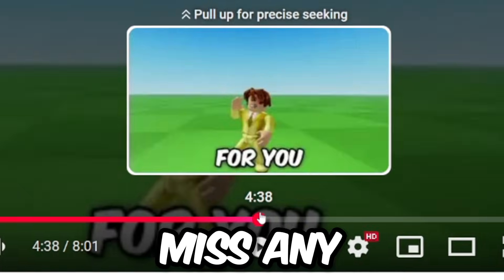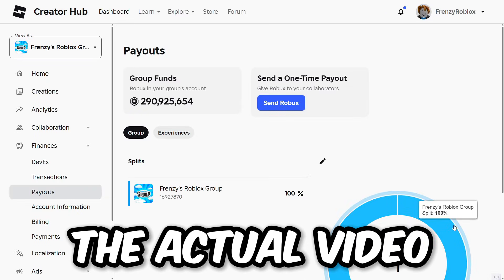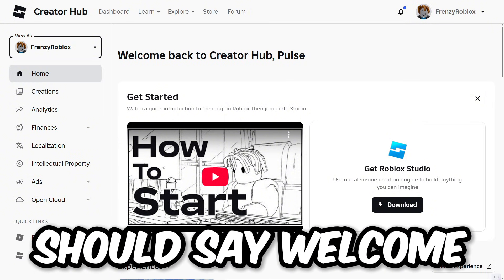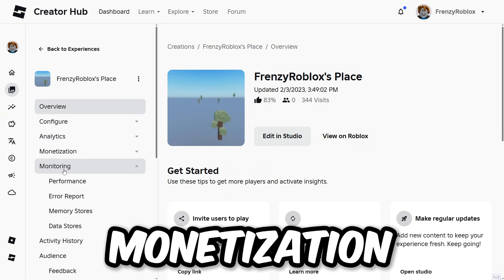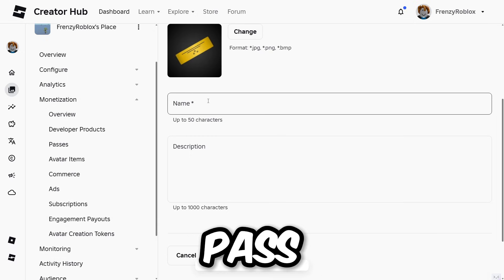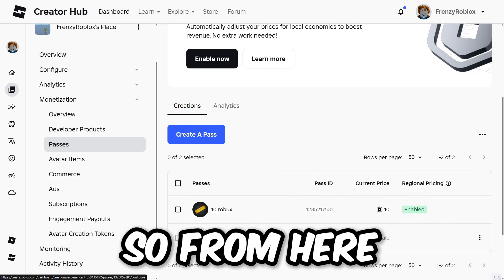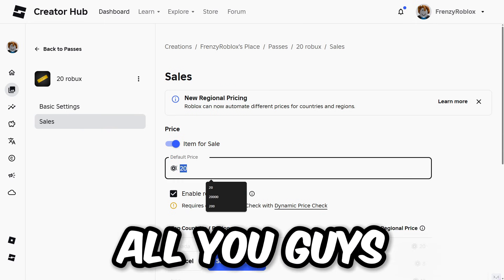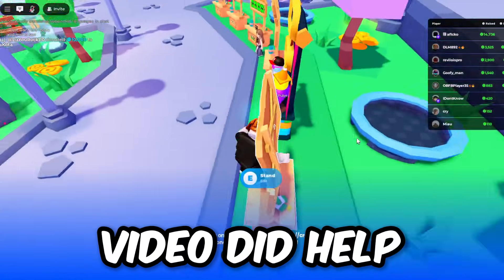How To Make A GAMEPASS in PLS DONATE... (2026)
In this video, I’ll show you how to make a gamepass in Pls Donate, so you know exactly how to get started. Since the game requires you to add a game pass, I made this full guide showing you how to make a game pass for Pls Donate. Pls Donate recently updated the process, so this is the newest and most up-to-date video on how to create a gamepass and set up a stand.